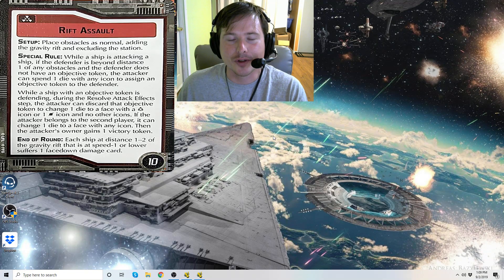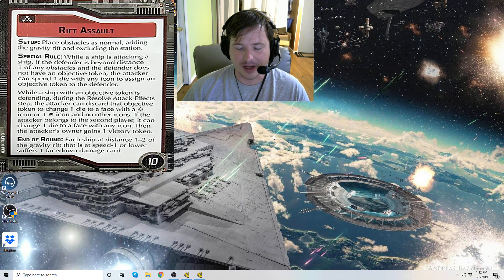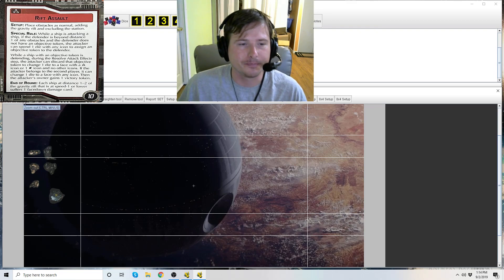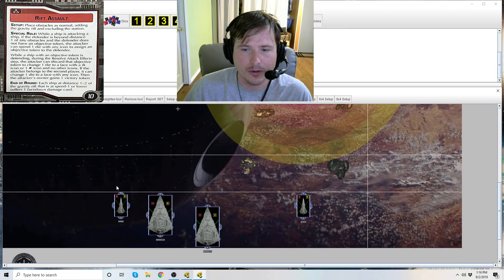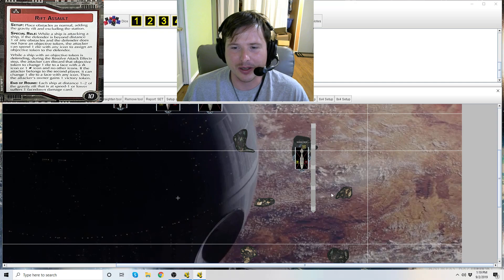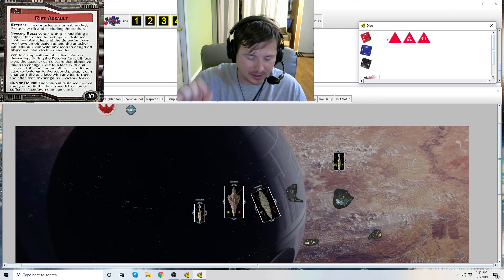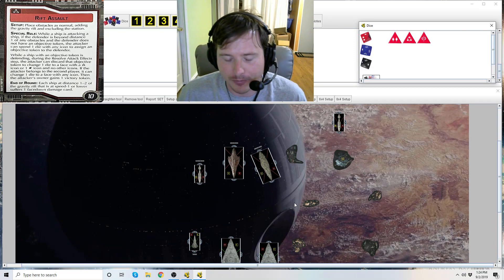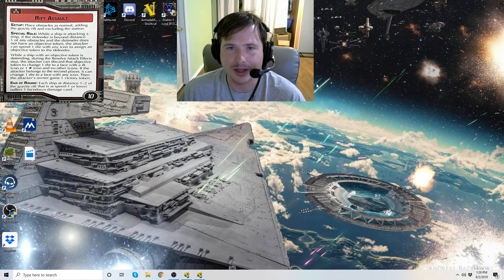How-to play Objective "Rift Assault" - Star Wars Armada Explained (SWAE)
How to play the Objective "Rift Assault" in Star Wars Armada.

Currently this card has been issued no clarification by FFG.